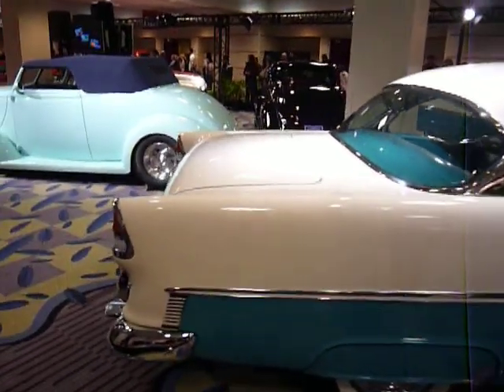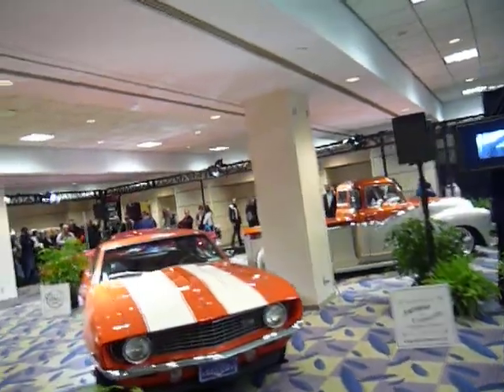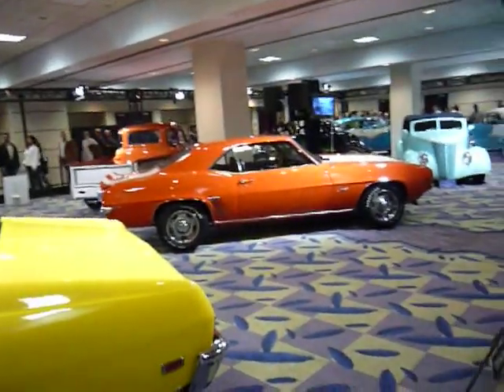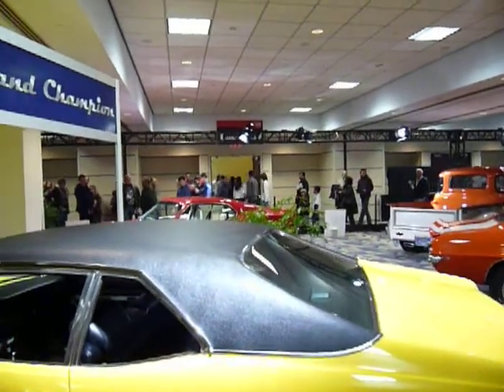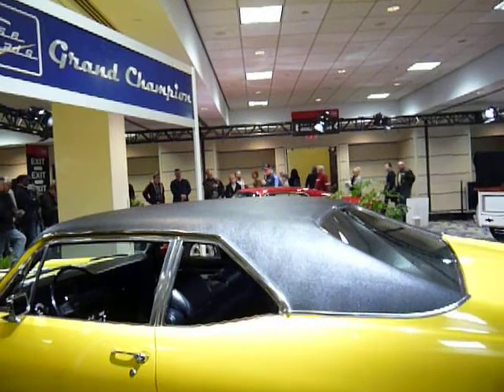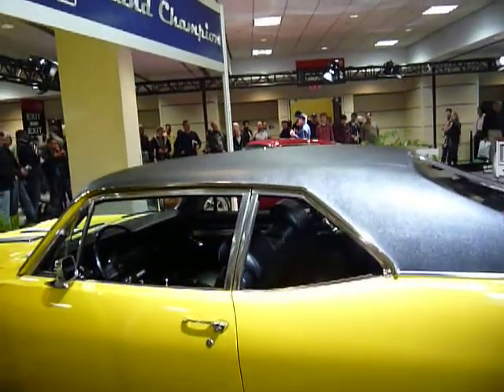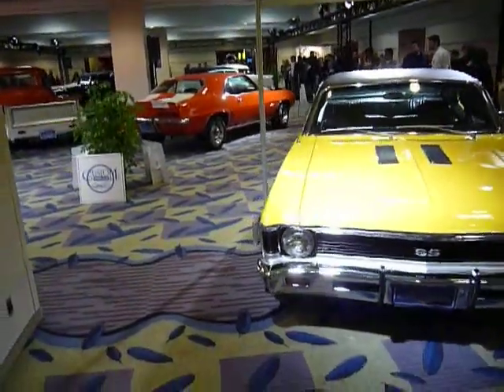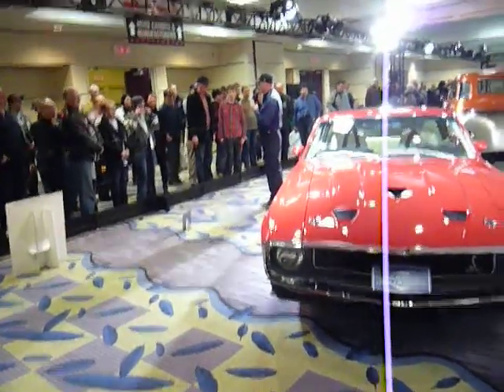Autoshow February 21, 2011 Toronto Convention Centre Part 3